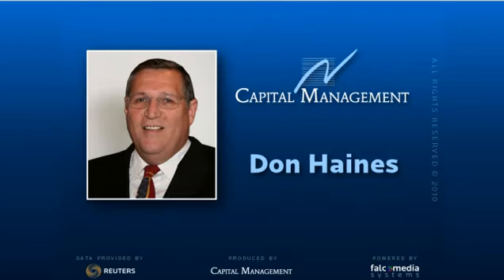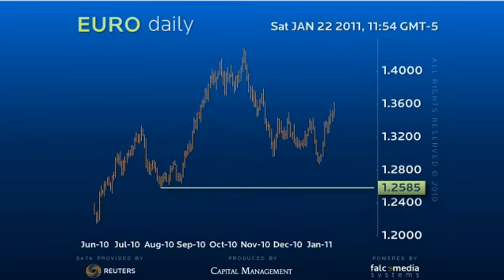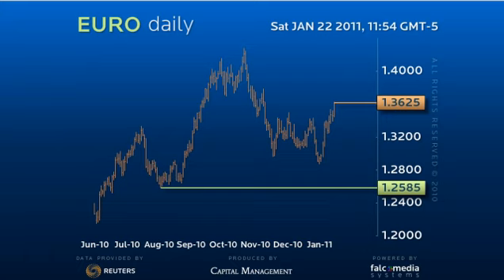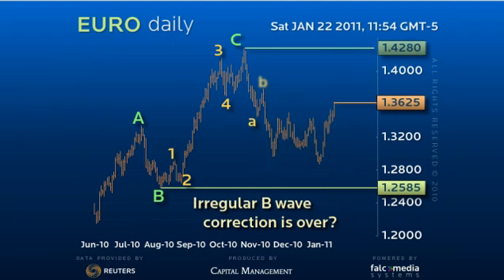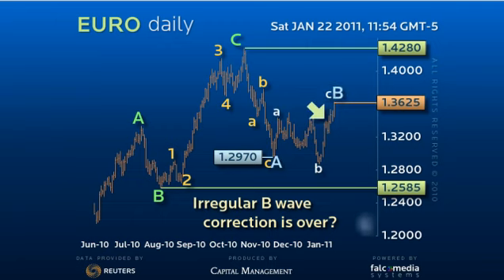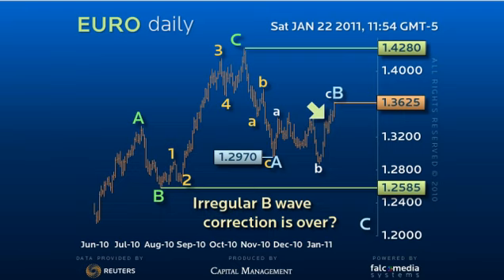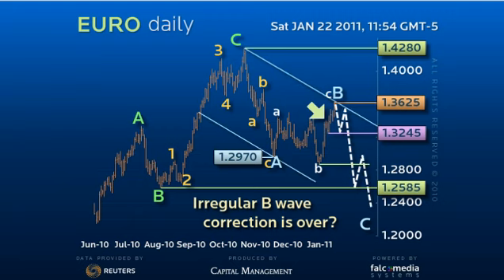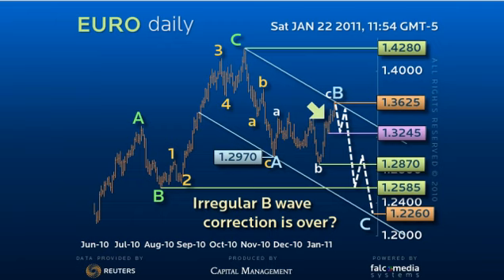Daily Elliott Wave Forecast for EURO - Euro Tags the Exact 1.3625 Target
This level represents a C = 1.618A target as well as the original 50 percent Fibonacci retracement level. Below the initial 1.3445 high encourages downside reversal but we need a break of the recent 1.3245 to add assurance. (Ref: 4733)